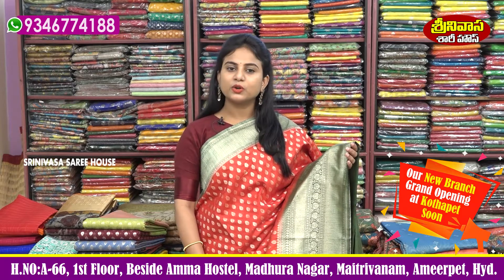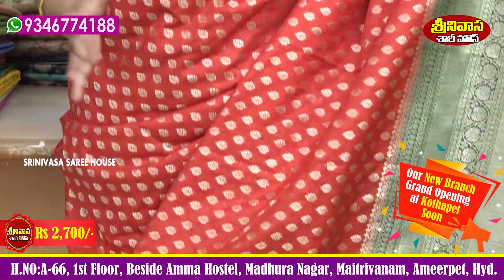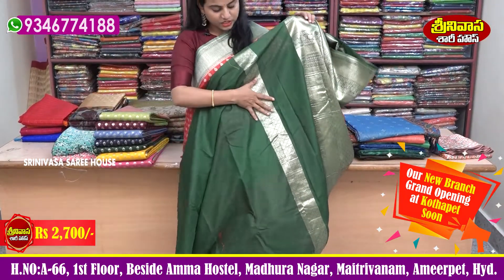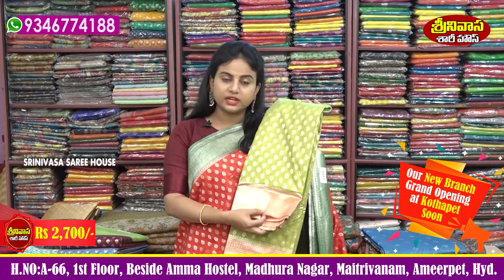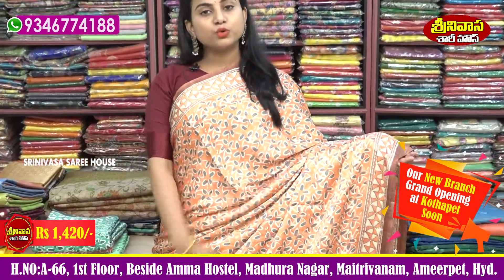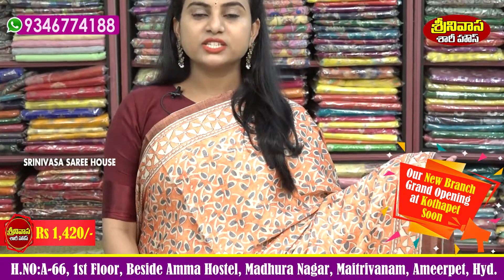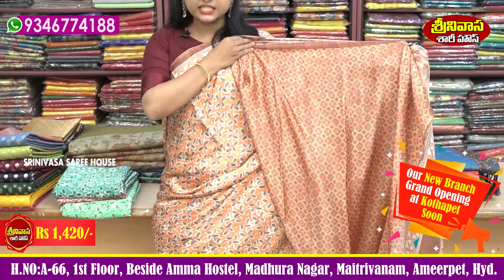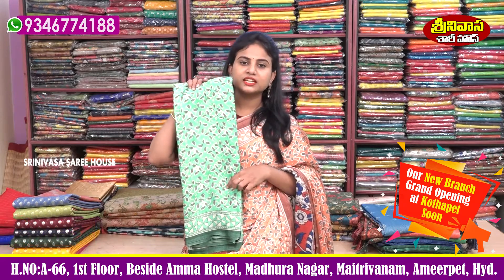Latest Matka Butta Sarees with Kanchi Border&Satin Crape Digital Print Sarees--Srinivasa Saree House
Latest Matka Butta Sarees with Kanchi Border&Satin Crape Digital Print Sarees--Srinivasa Saree House@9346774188

Srinivasa Saree House

Exclusive In: Banarasi , Kanchi , Gadwal , Kota , Uppada , Pattu , Chanderi , Chiffon ,Organza Sarees , Georgette Sarees , Mysore Silk Sarees , Linen Sarees and Designer Sarees.

Address: A66, 1st Floor, Madhura Nagar, S.R. Nagar Post, Ameerpet, Hyderabad, Telangana 500038

Zardosi Sarees,Jamdani Sarees,Velvet Sarees,Organza Sarees,